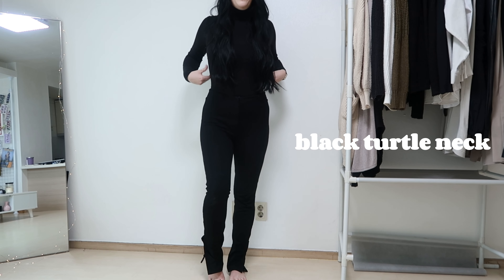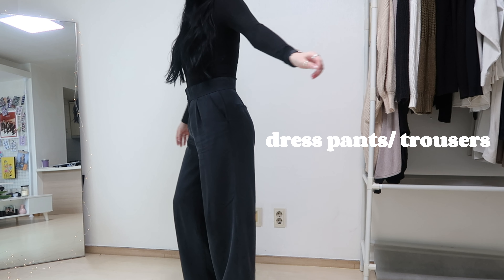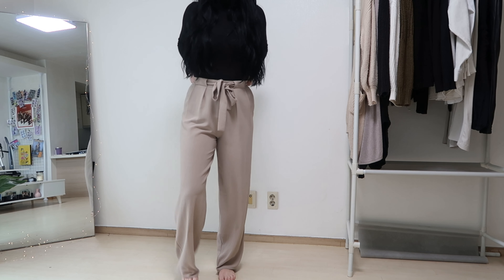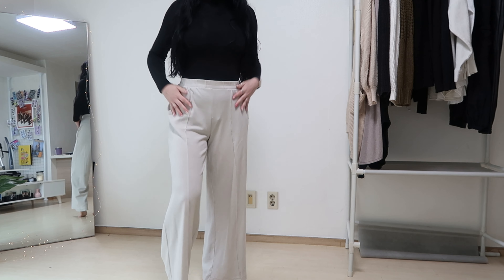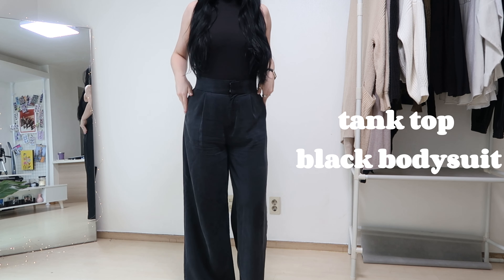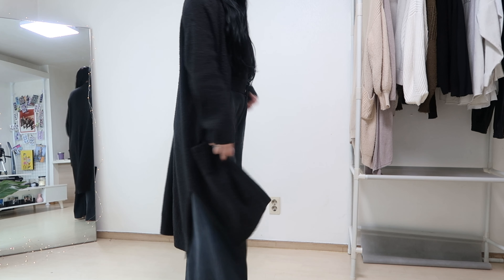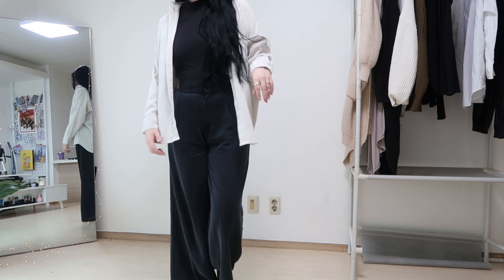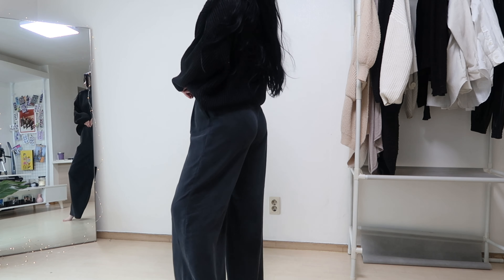what I wear as a teacher in south korea 🇰🇷 | fall/winter essentials for hagwon teachers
Hey guys! I get a few comments and DMs asking what I wear as a teacher and what are some key pieces to pack for Korea! These pieces are great because they're simple basics that can be worn in a professional setting but also day-to-day! I hope you enjoy:)

Stay safe :)
- Jules